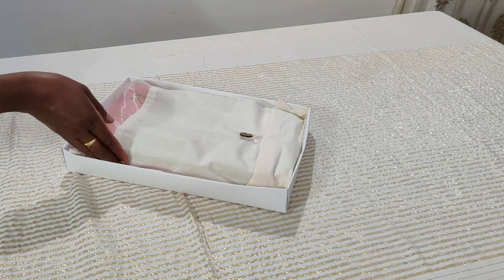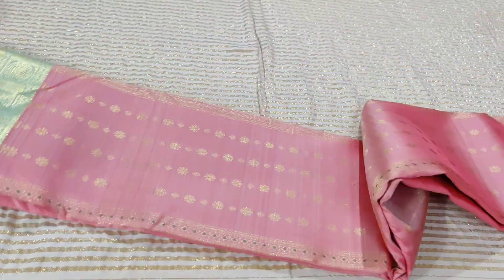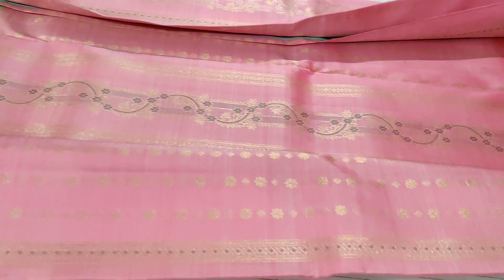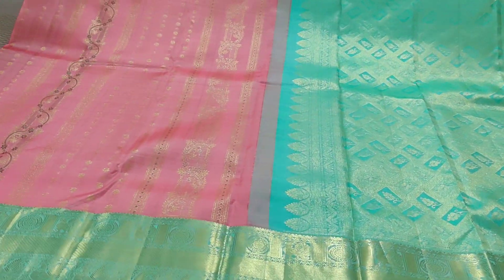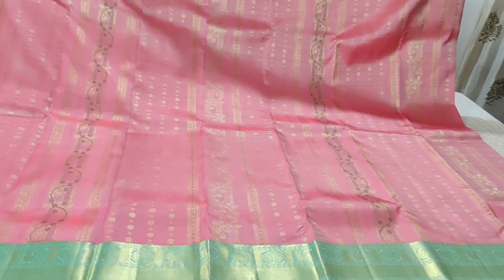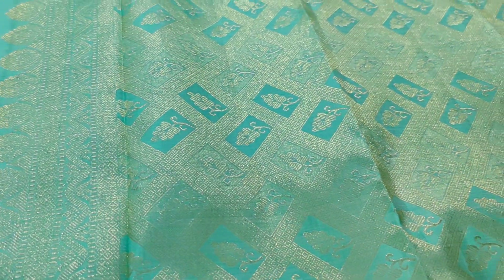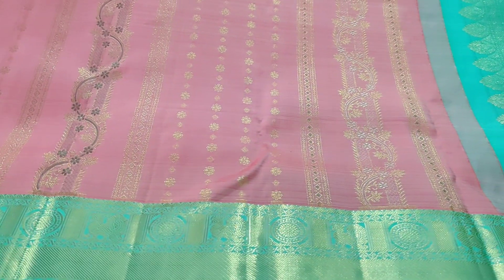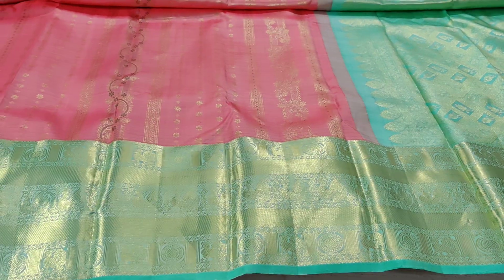kanchivaram silk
Baby pink colour kanchivaram silk saree with zari motif all over and contrast sea blue colour zari border, rich zari pallu